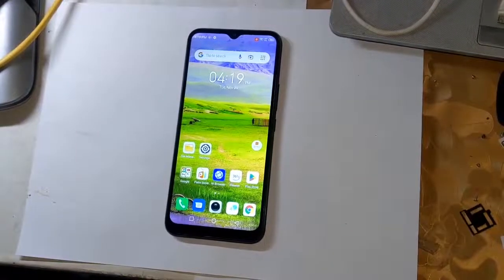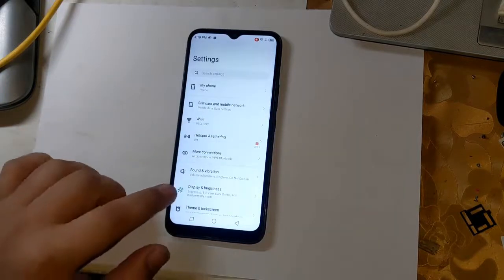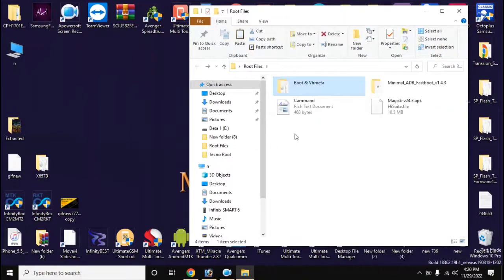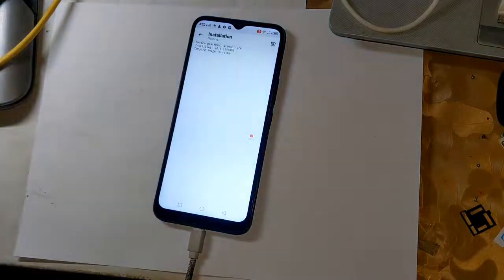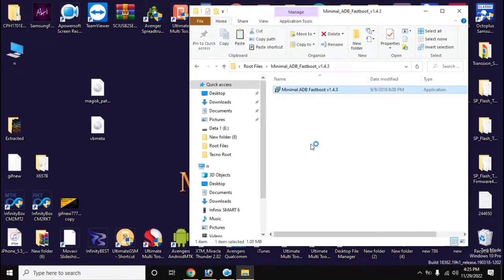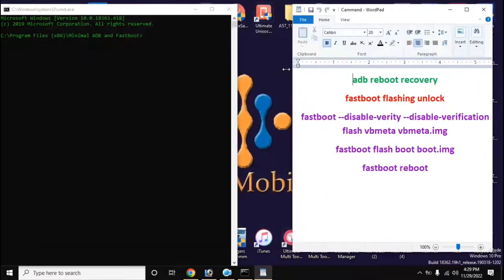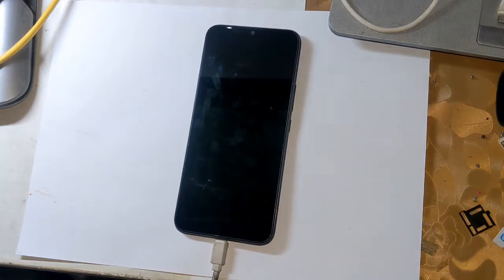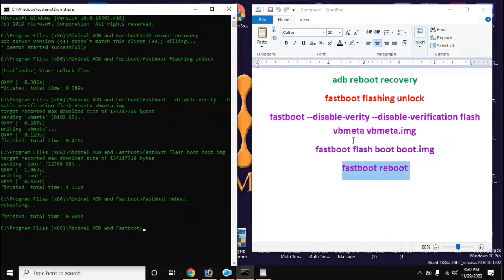Tecno Spark 6 KE7 Root Magisk Files Work On All Tecno Infinix Phone - How to Root Tecno Infinix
Tecno Spark 6 KE7 Files